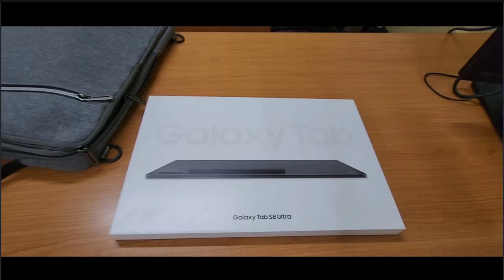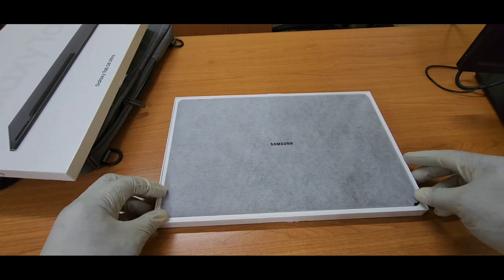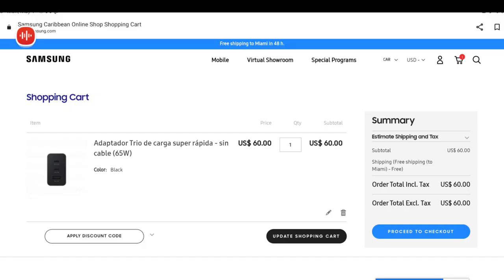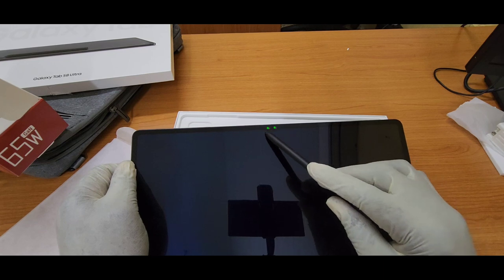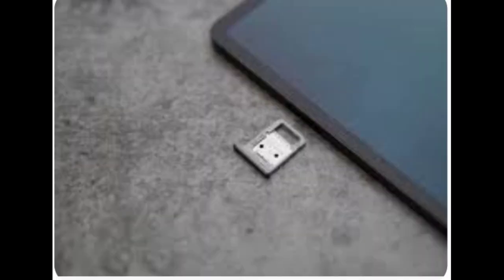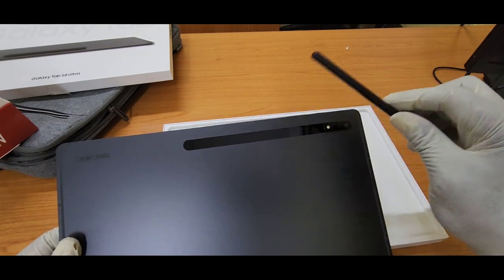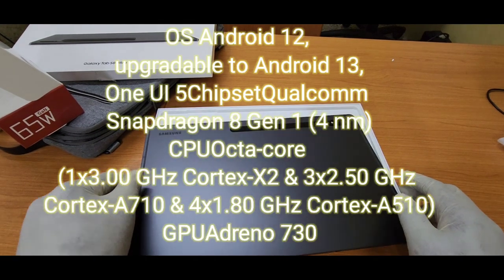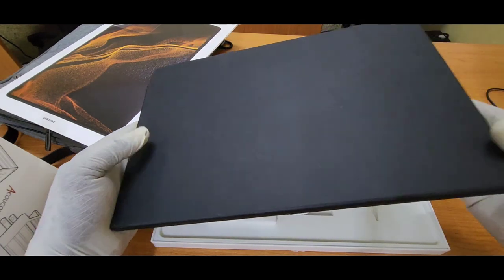I Just Got My Samsung Galaxy Tab S8 Ultra 16gb RAM/ 512gb ROM (storage)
ordinaryGirlInst. It'sAlrightInt.